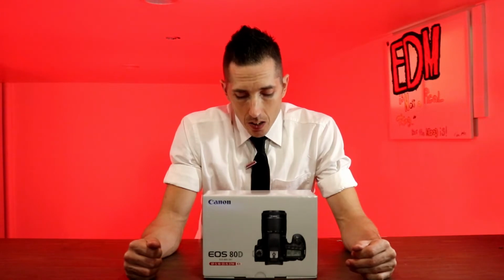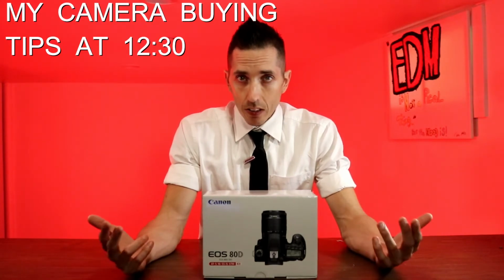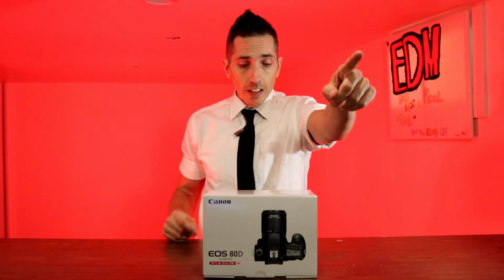Canon 80D DSLR is perfect for musicians / Youtubers in low light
Exploring the best features of many cameras, make the best decision you can by being as informed as possible. DSLR is the way to go for me. Being a musician, music producer, Youtube creator, Dad and an aspiring movie maker, it will get me filming what I need to capture